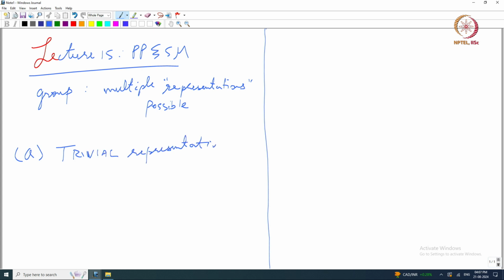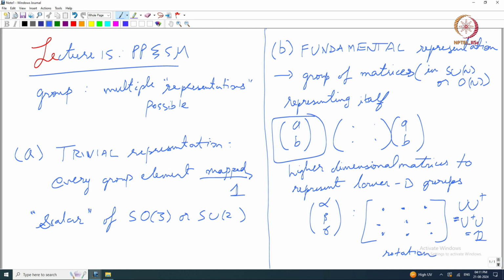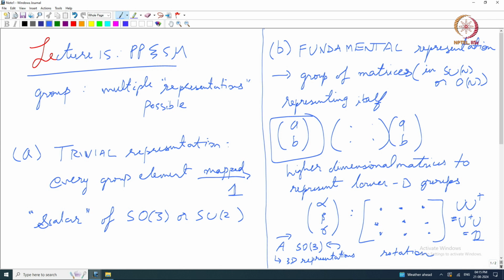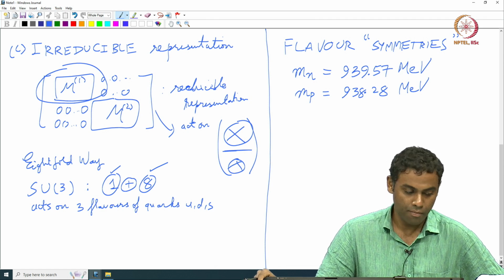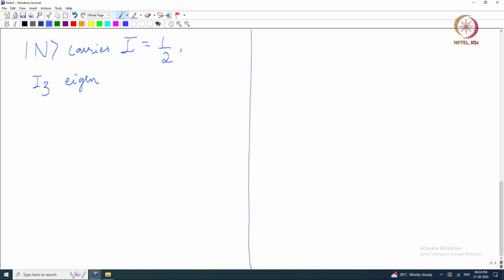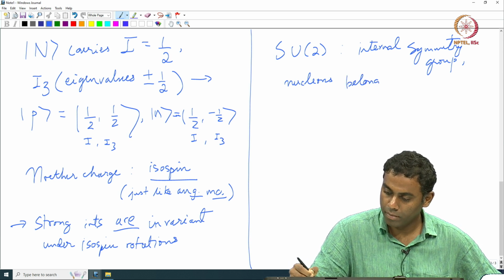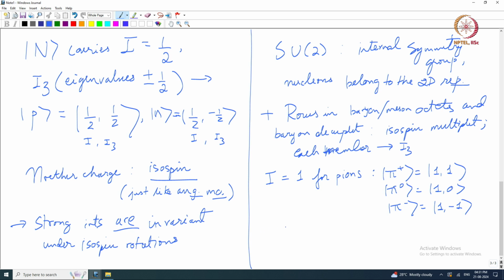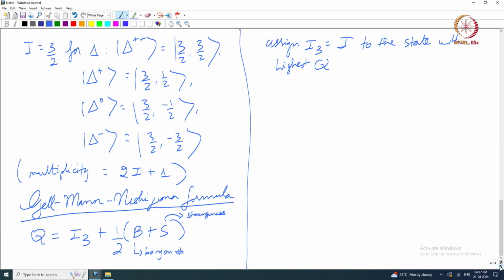Lec 15 Isospin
Representations, flavour, nucleon